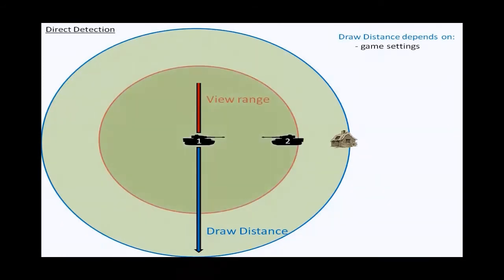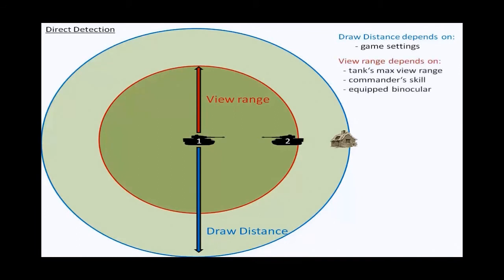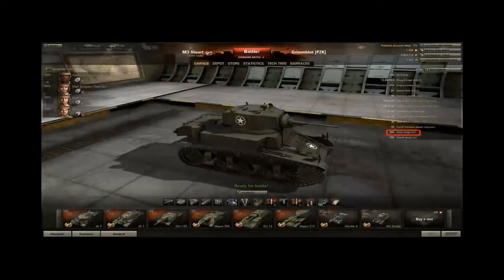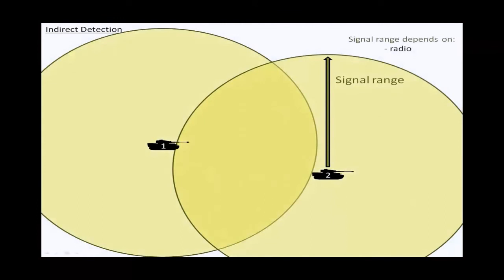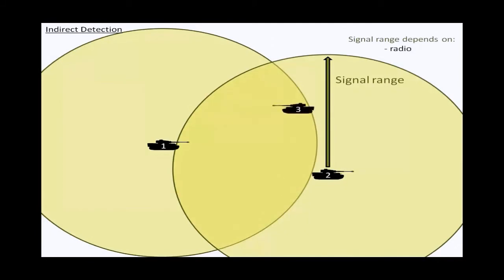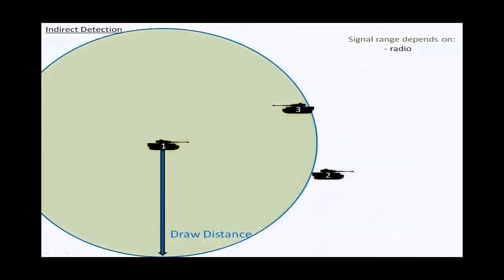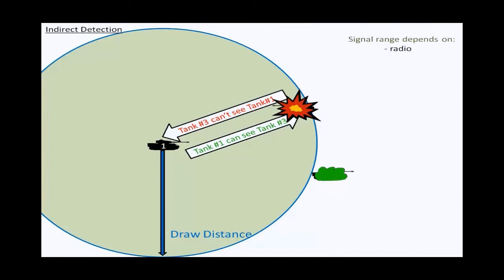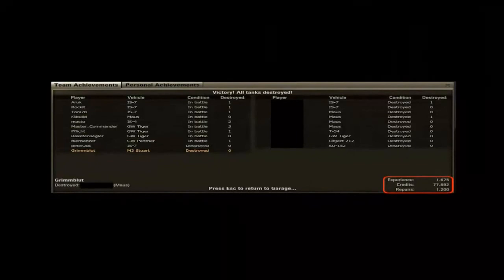World of Tanks - Panzerknacker Instructional Film - #1 - Detection by Grimmblut (2011)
Basic informations about how direct and indirect detection works. Explanation of draw distance, view range and signal range.

Panzerknacker World of Tanks Clan

TS 3 -- IP 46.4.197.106:11001 pw: panzerknacker

Mfg Pasch[PZK]